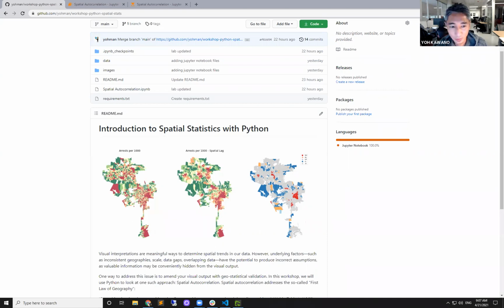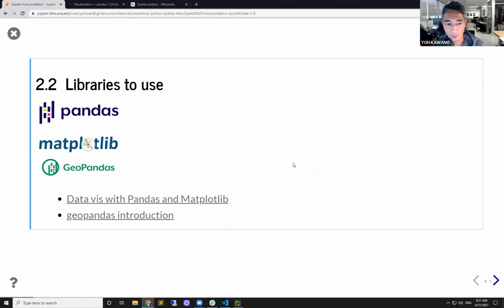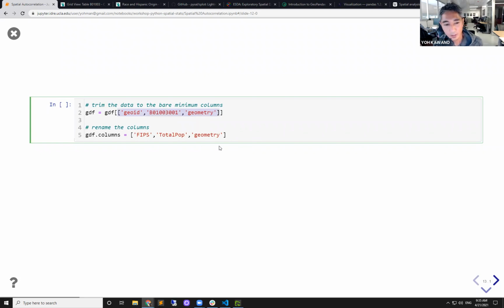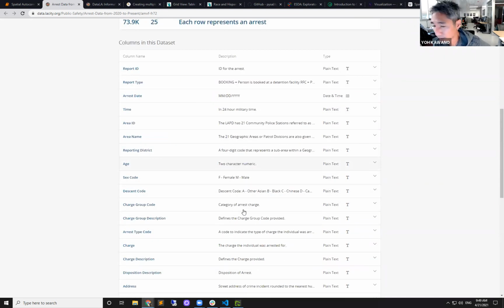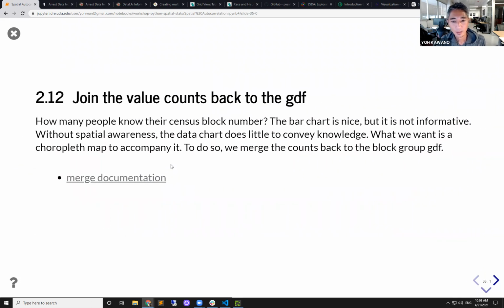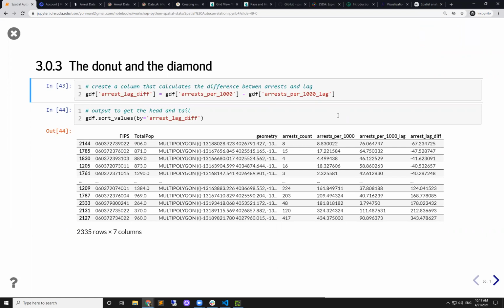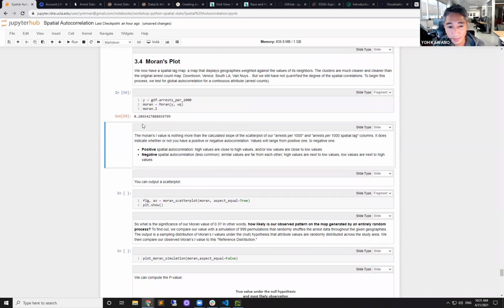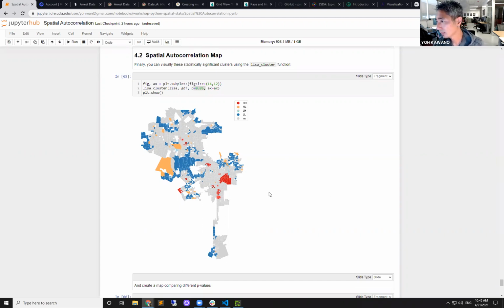Introduction to Spatial Statistics with Python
Visual interpretations are meaningful ways to determine spatial trends in our data. However, underlying factors—such as inconsistent geographies, scale, data gaps, overlapping data—have the potential to produce incorrect assumptions, as valuable information may be conveniently hidden from the visual output.

One way to address this issue is to amend your visual output with geo-statistical validation. In this workshop, we will use Python to look at one such approach: Spatial Autocorrelation.